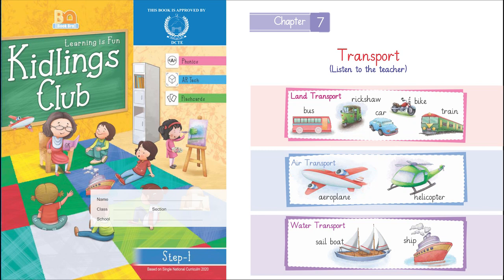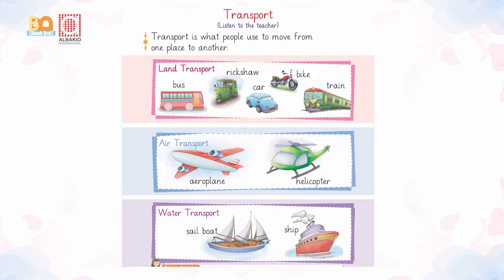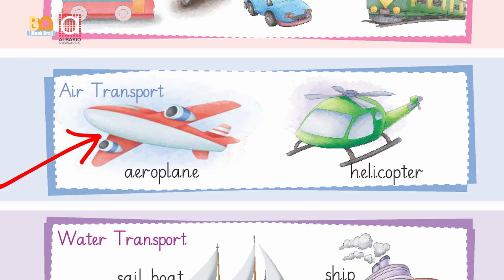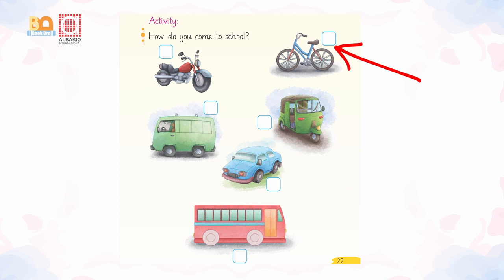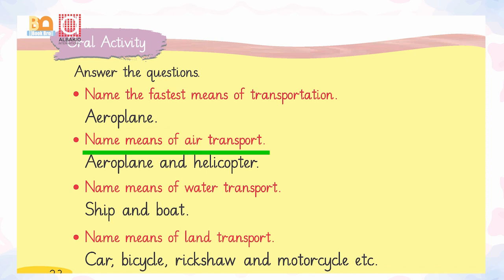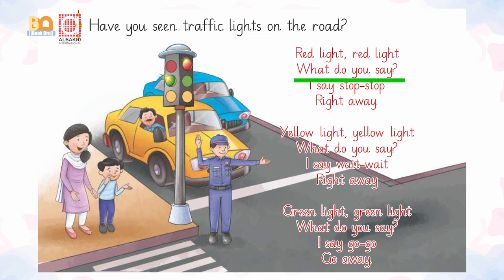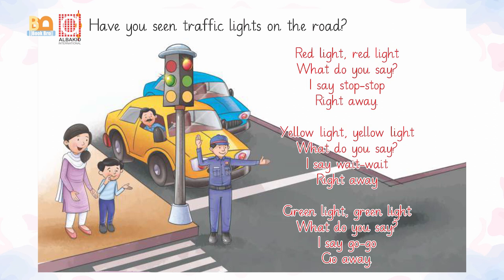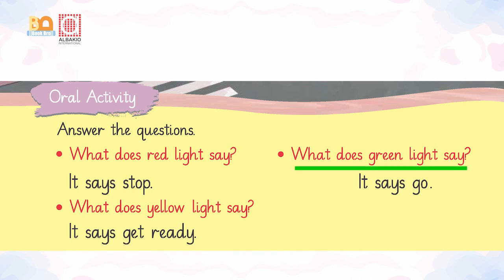Transport | The World Around Us | Playgroup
Lets learn about "Transport"
Transport is what people use to move from one place to another.